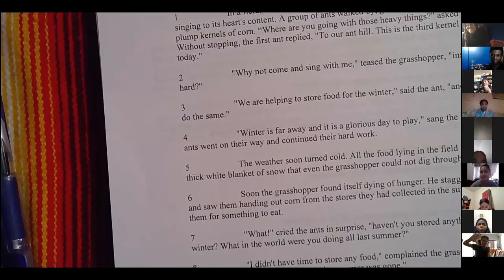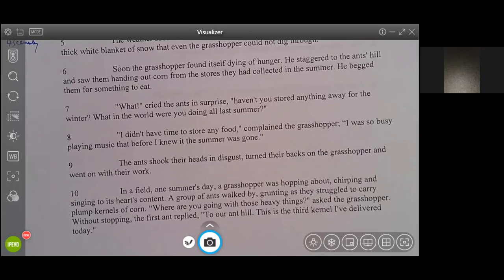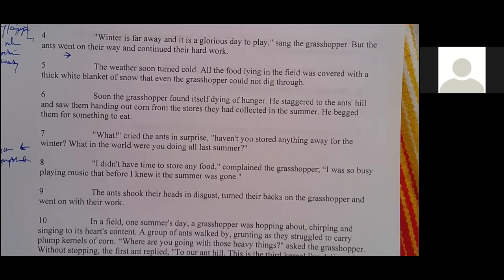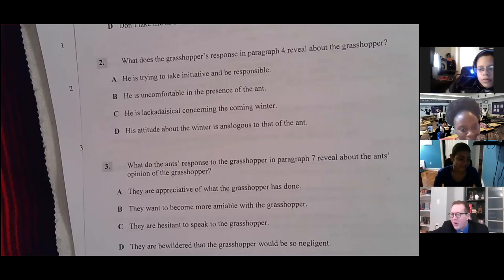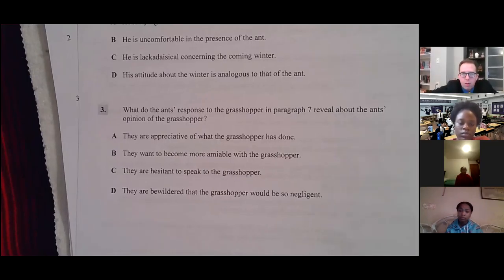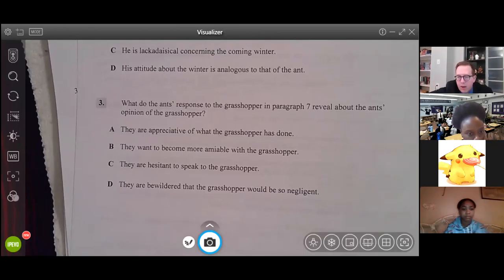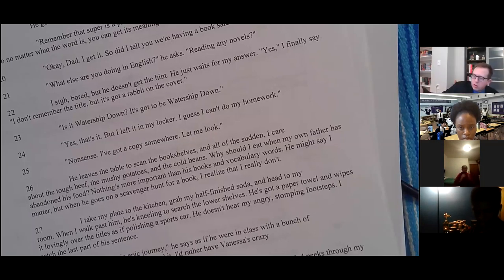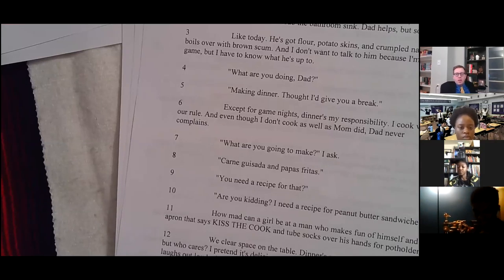8th TA 3/25